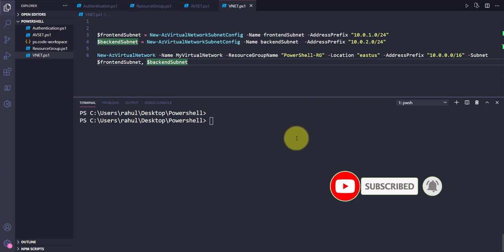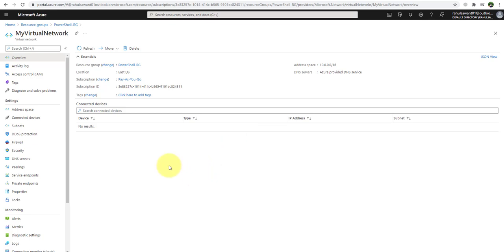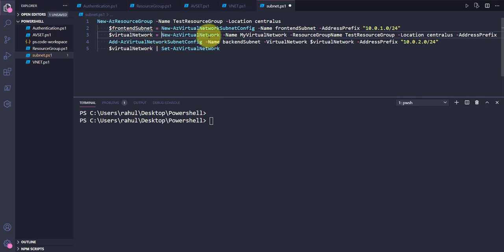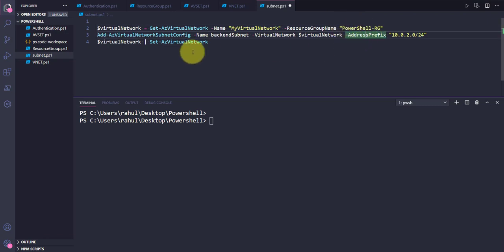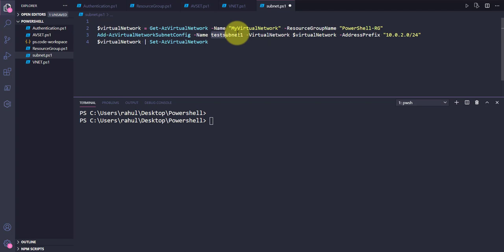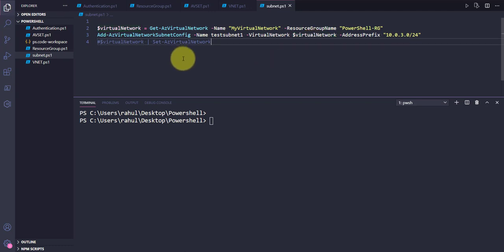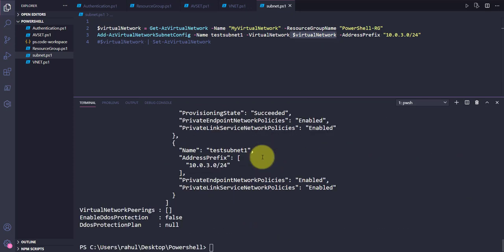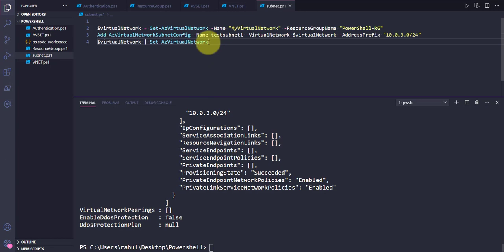PowerShell 7 on Azure VM #6 - Subnets